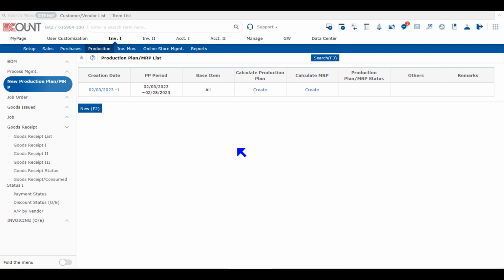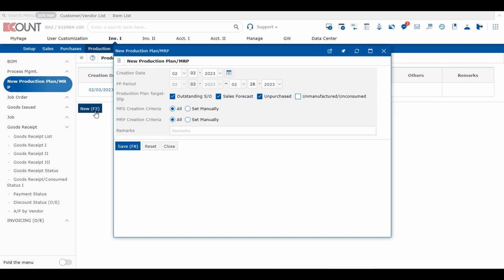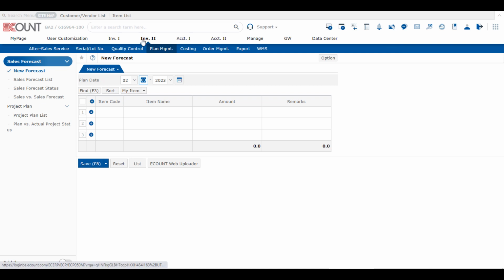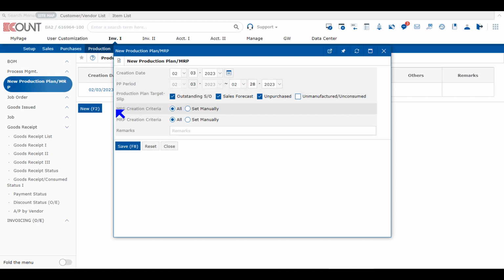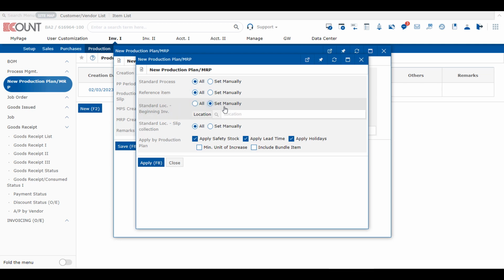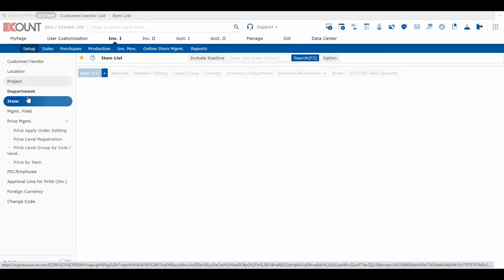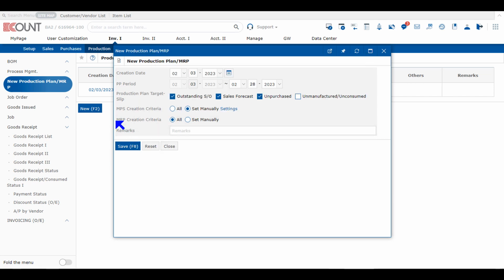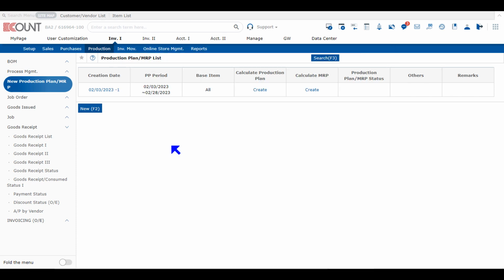[ECOUNT Practice] Inventory I - Production - New Production Plan/MRP - Set Criteria